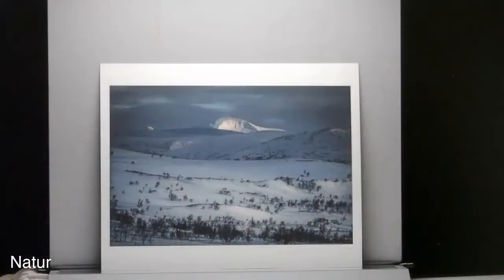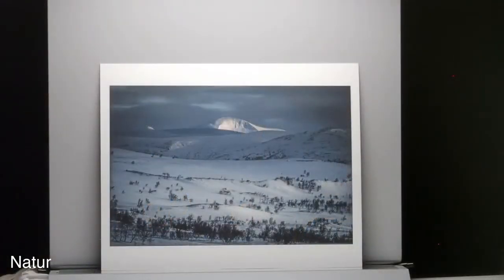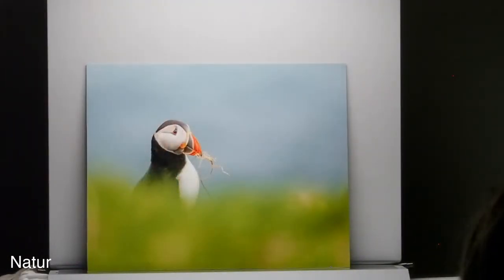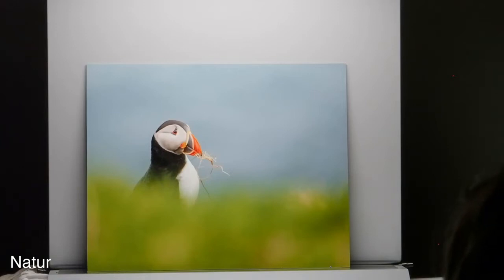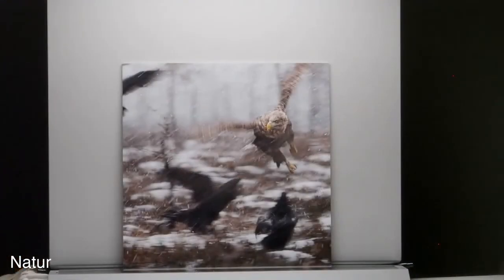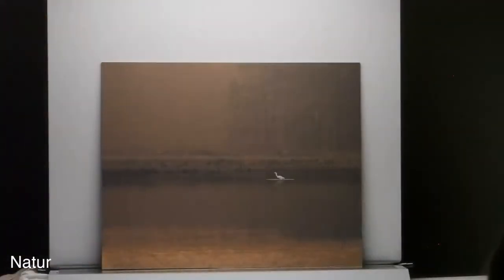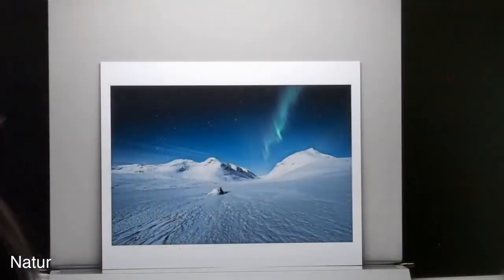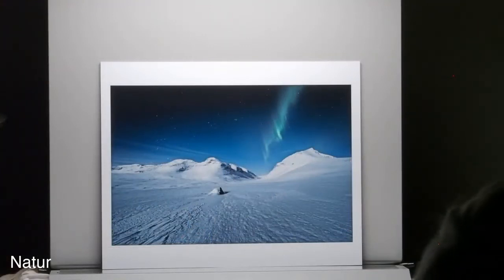Natur Öppen Jurering 2019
SM i Fotografi öppen jurering, kategori Natur
2019